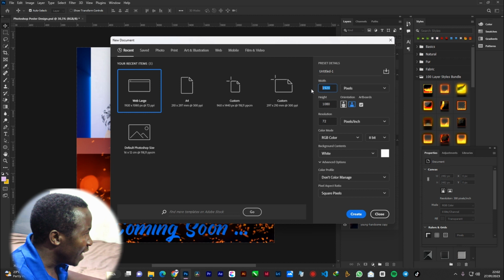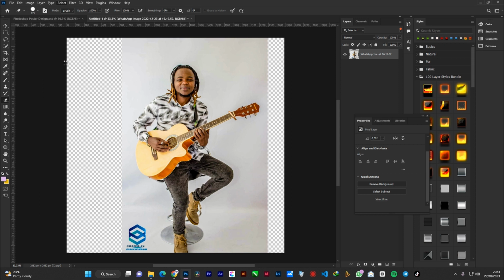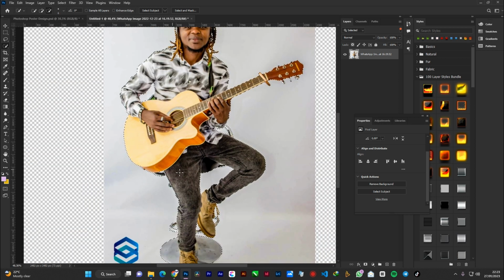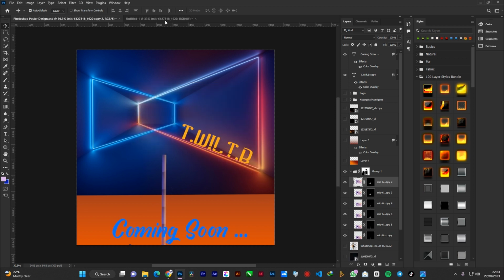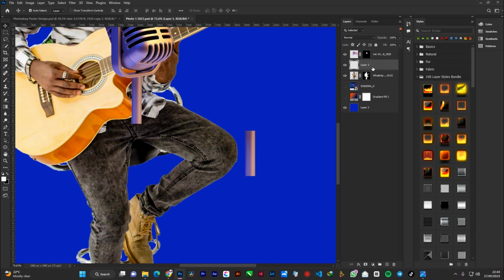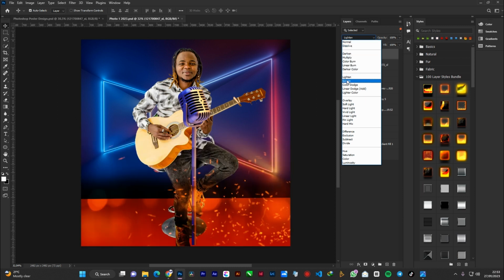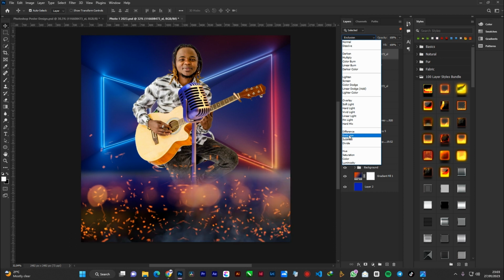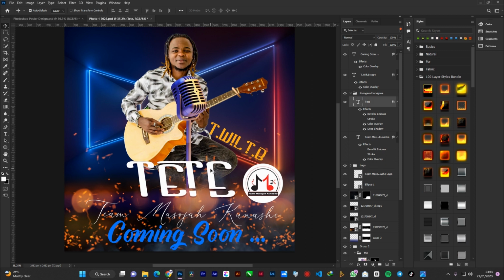......Why Not Just Master The Necessary Tools In Photoshop?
Master Photoshop in just one day, with this beginner to advanced tutorial. Our expert instructor will take you through all the necessary tools, including masking, blending modes, lasso tools, and gradient tool, to help you create stunning graphics and designs. By the end of the video, you'll have the skills and confidence to tackle any project. So join us now and let's get started!

Photoshop, Tutorial, Beginner, Advanced, Masking, Blending Modes, Lasso Tools, Gradient Tool, Graphic Design